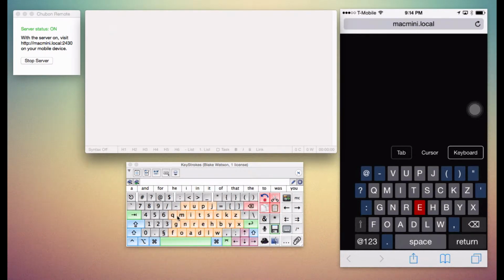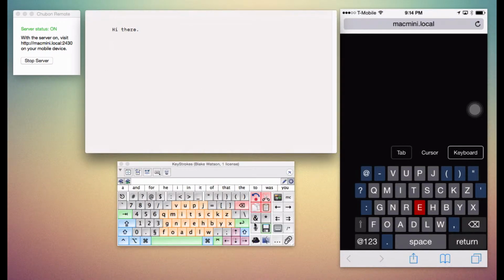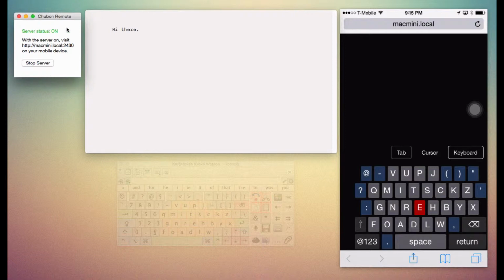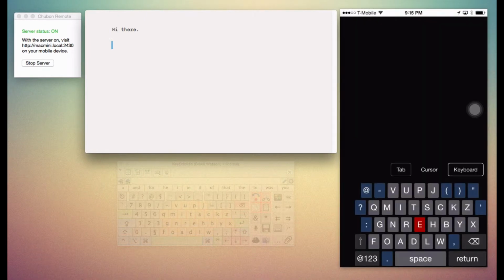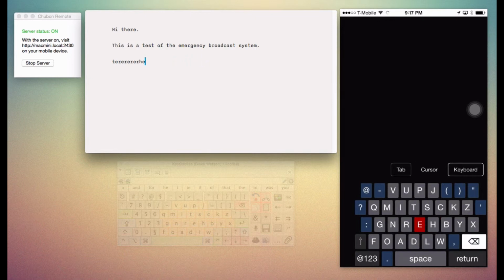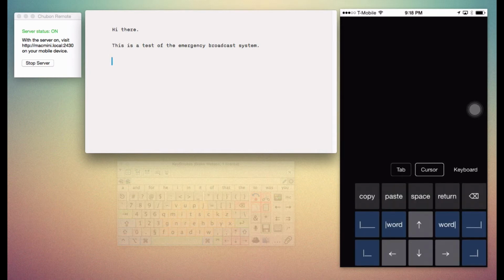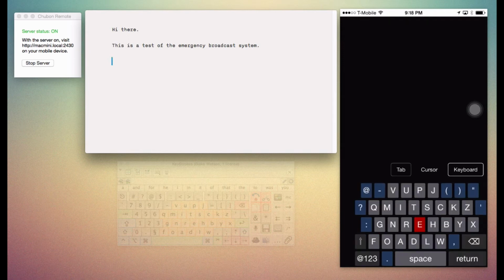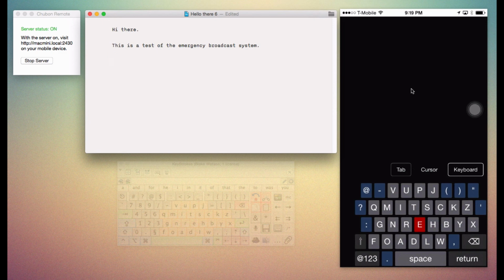A phone-based typing solution